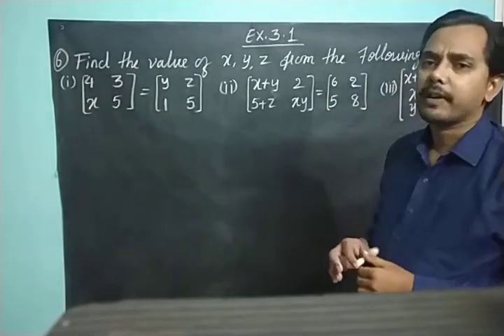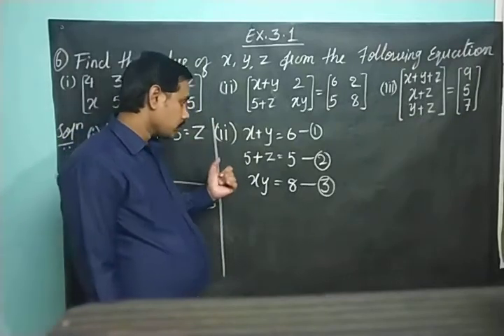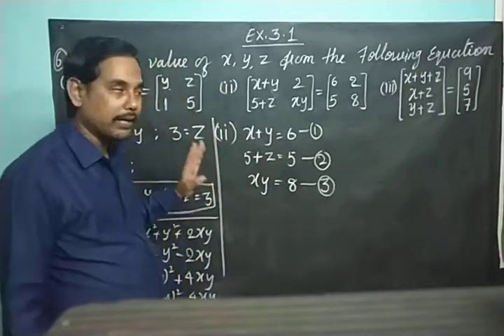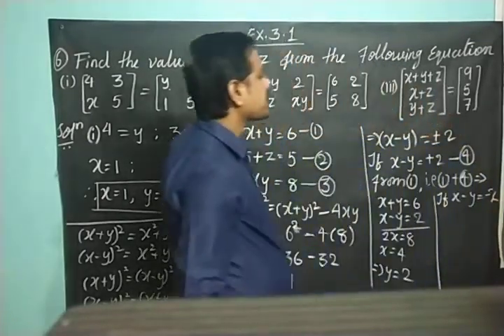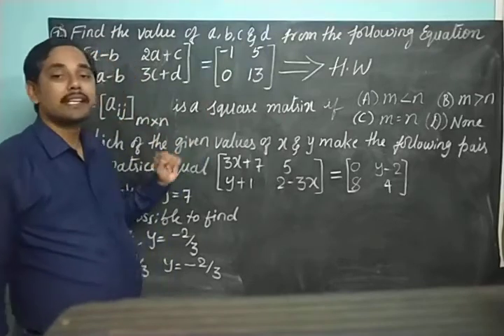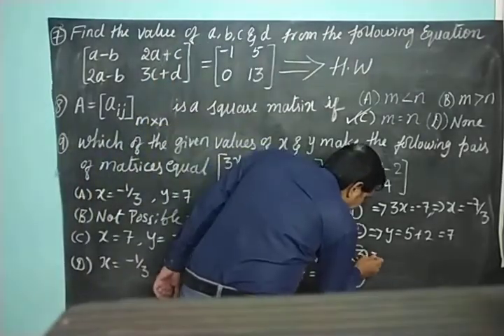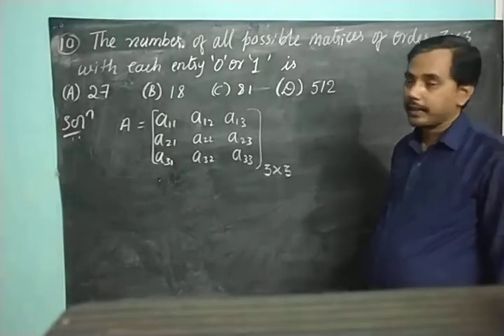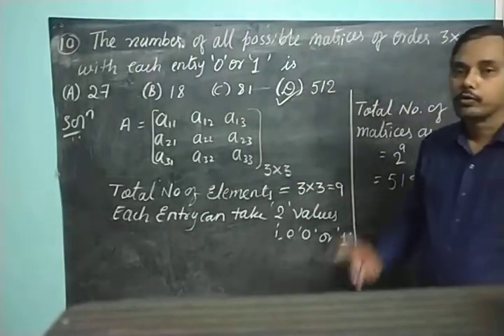NCERT 12th Mathematics Matrices Part 6